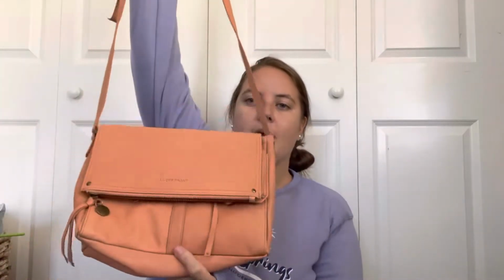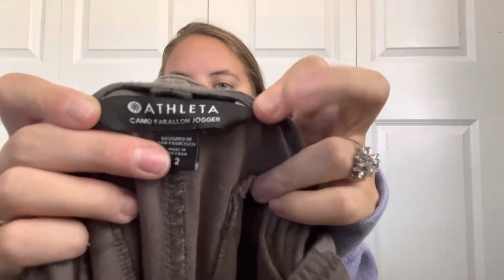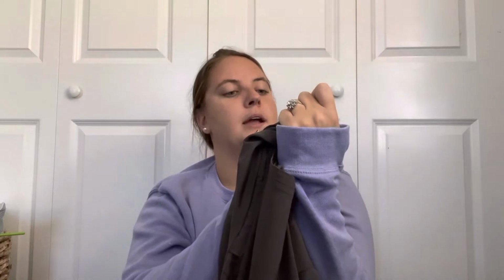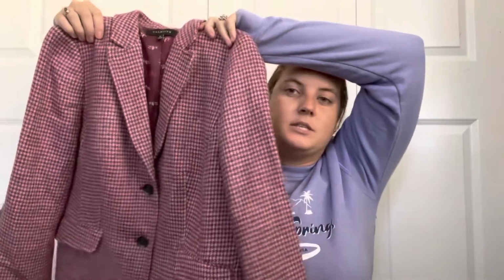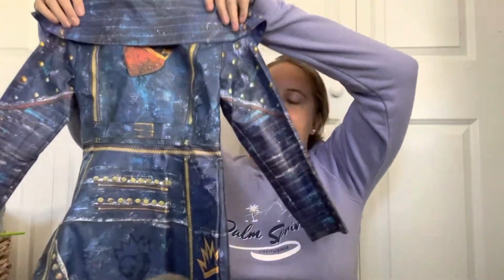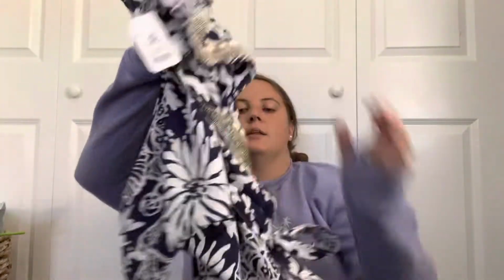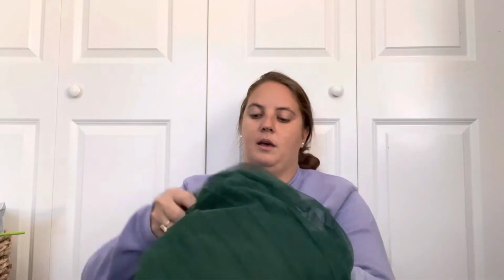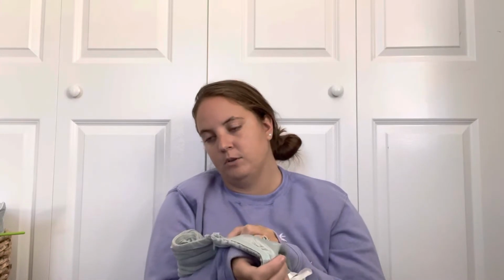Thrift Haul for Poshmark & eBay - BHLDN Dress the Population Hatch Lululemon Aritzia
In this video I am sharing a thrift haul from my favorite local thrift store! Check out some of the BOLO brands I found like BHLDN, Hatch, Artitzia, Dress the Population and more!

New to Poshmark? Use code LIZLEVINEE when signing up to get $10

Sign up for Mercari and get up to $30.